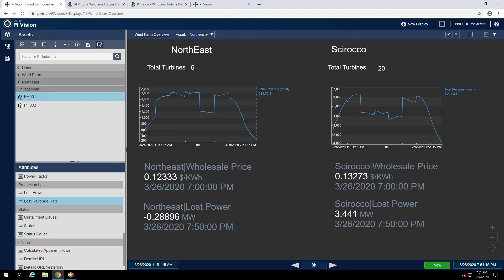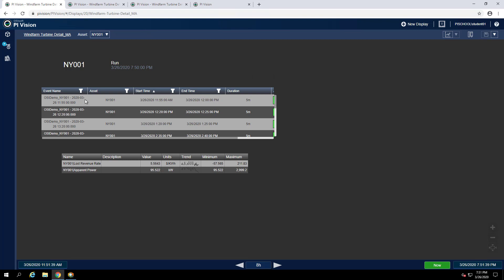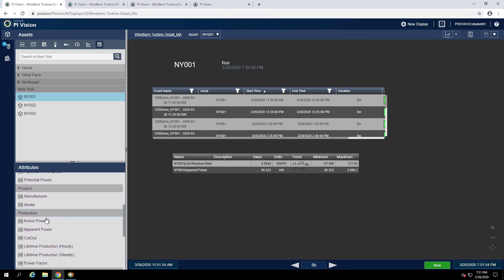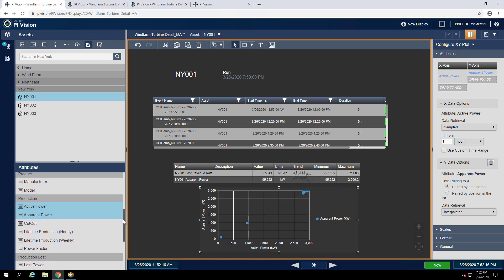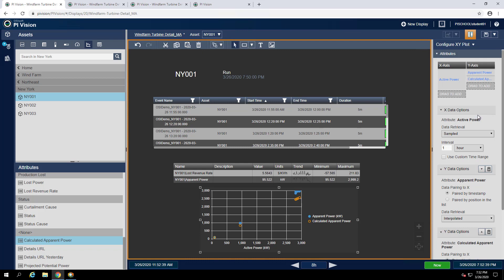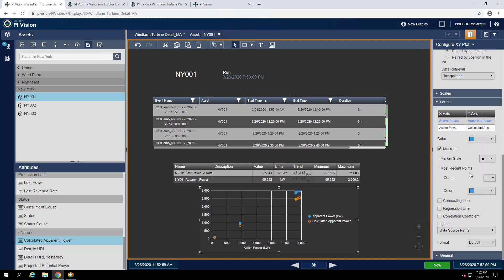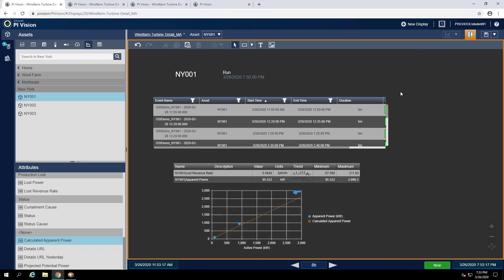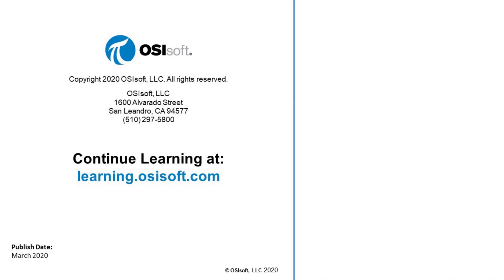PI Vision: Beyond the Basics - XY Plot with Reference Curve